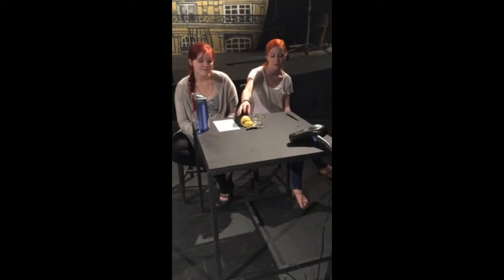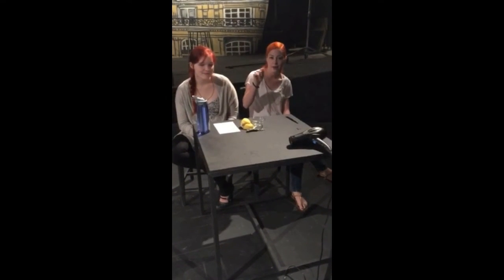Group #8 Invisible Ink in National Treasure